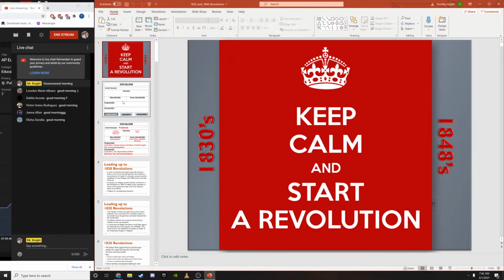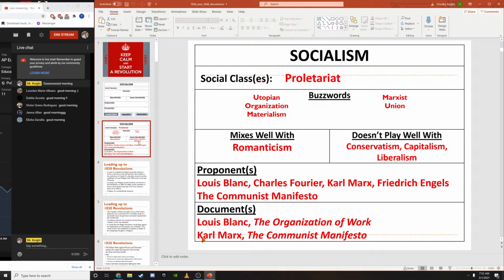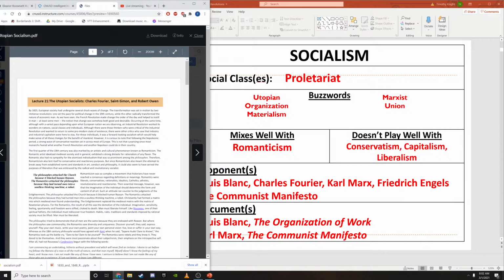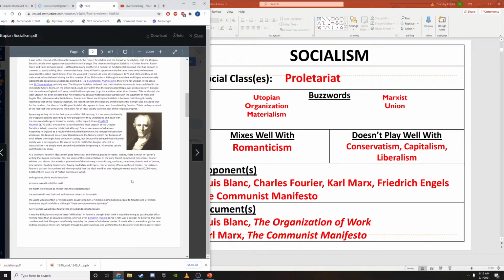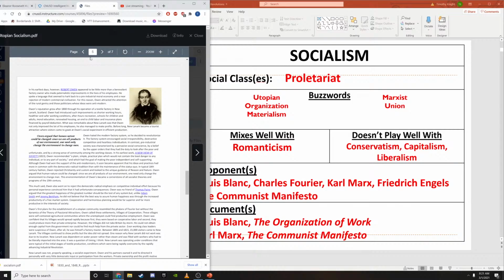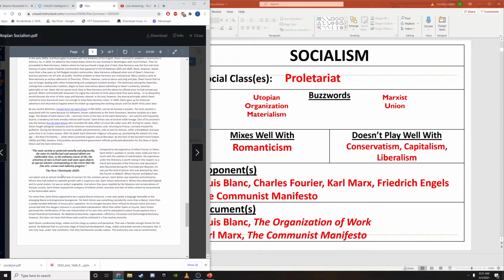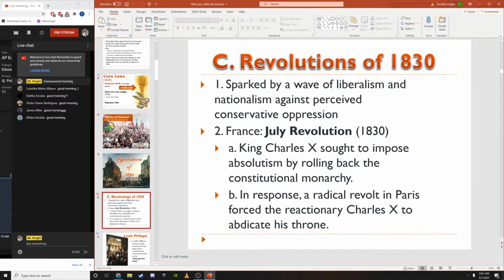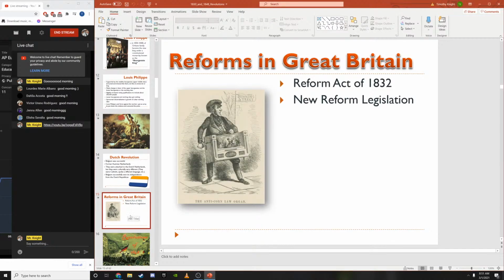AP Euro Mon 3/1